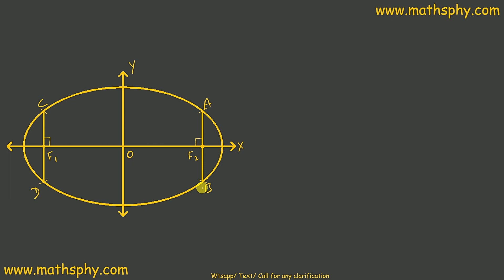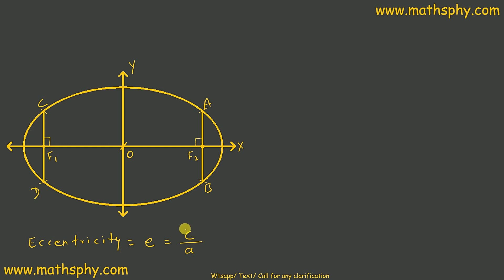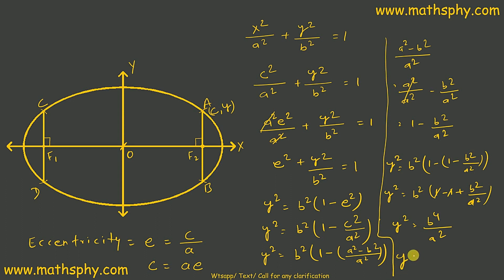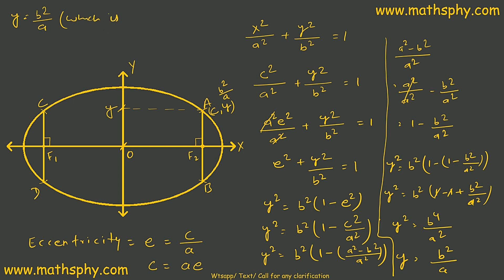Latus Rectum of Ellipse Conic Section Class 11th , Math Class 11, NCERT Solution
Latus Rectum of Ellipse

In all these videos on Conic Section I have always focused on explaining the basics and then solving the questions. My way of solving question will always refer back to the basics explained previously so that students can make the connect between basics and application of them.
Let’s now start about the Conic Section

In conic section we have many shapes to study:
Circle (Advance Theorems and properties) Equation of a Circle. Equation will let us know the location of the centre on plane and the radius of the circle

Ellipse. Ellipse and its Standard Equations

Parabola . Shape obtained when you throw a ball in the air. Standard equations of Parabola
Assumption:
- Vertex at the origin
- Focus at (a, 0)
- Directrix x = -a

Latus Rectum: A line segment perpendicular to the axis of the parabola, through the focus and whose end points lie on the parabola

Hyperbola. Equation of Hyperbola
Eccentricity of Hyperbola
Latus Rectum of Hyperbola

Please use this link for the YouTube playlist of Conic Section Class 11th:

3D Geometry Class 11th

Abhishek Agarwaal
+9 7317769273